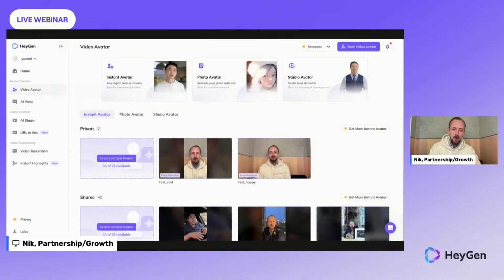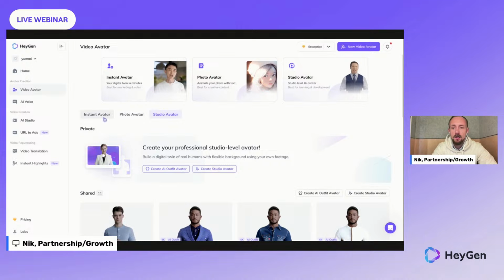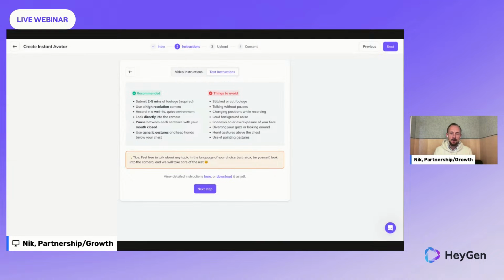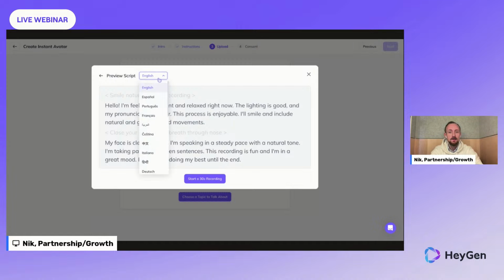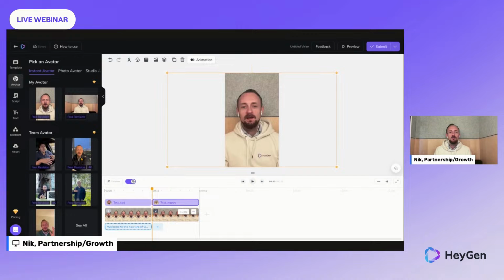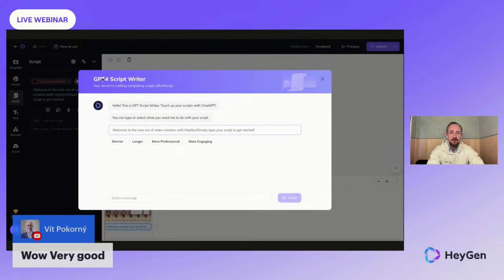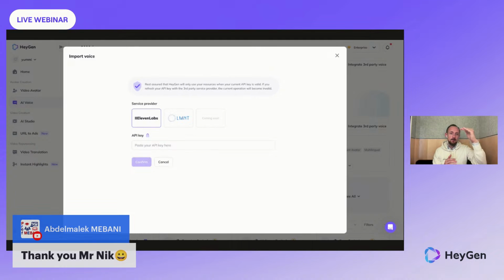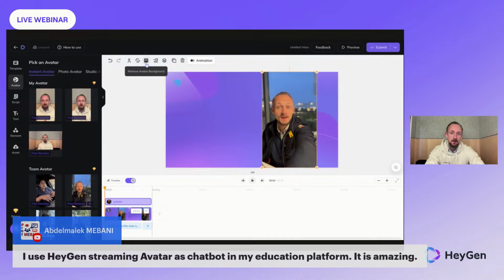How to create an Avatar:Best Practices on HeyGen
Join our webinar this Thursday, "How to create an Avatar" where we'll share an array of tricks and tips. Discover how to craft the best avatar that truly represents you, making your online presence uniquely yours.

​Make it Sound Like You: Personalize your avatar with your own voice.

​Lookalike Avatars: Create an avatar that truly resembles you.

​Stay On-Brand: Keep your avatar consistent with your personal or professional brand.

​Why Join?

​Get firsthand tips on avatar creation.

​See a live demo.

​Ask questions and get answers from the HeyGen team.

​See you Thursday! 🌟